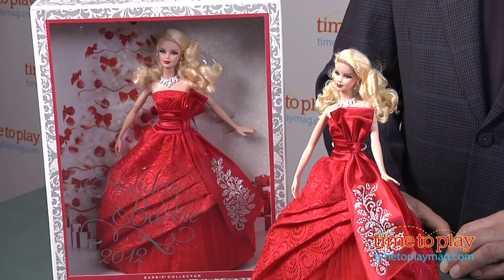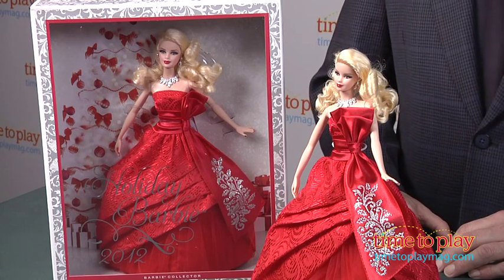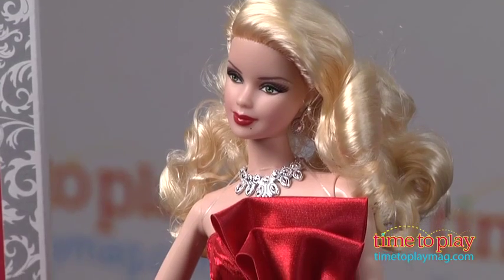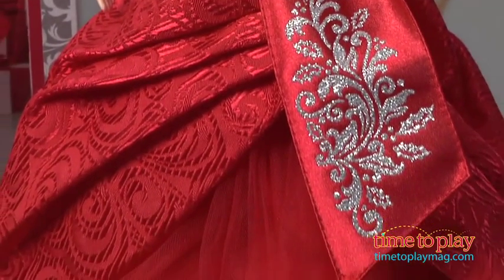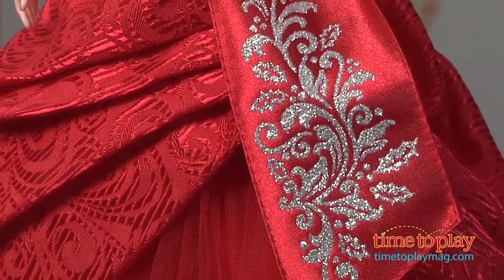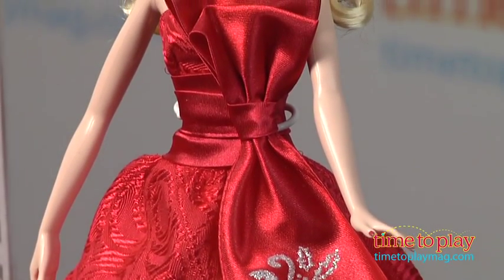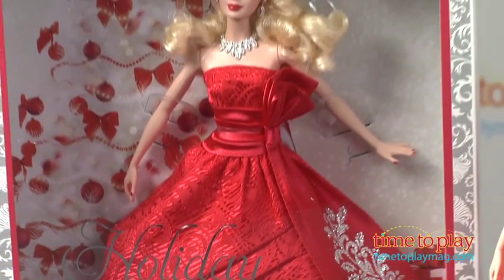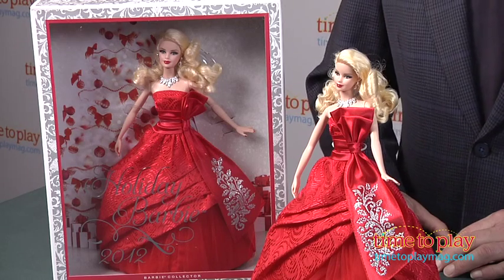Holiday Barbie 2012 from Mattel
The annual holiday Barbie is one of the most hotly anticipated Barbie dolls every year. Each year the Barbie designers knock themselves out coming up with the extraordinary look that's classic, holiday-inspired, and gives a nod to current fashion trends. The Holiday Barbie 2012 doll wears a holiday red gown of satin jacquard and tulle. This classic silhouette and color will remind fashion fans of Oscar de la Renta. The gown is finished off with a super-sized bow that we've seen in 2012 on runways and red carpets from Dior, Versace, and even Juicy Couture. Both elegant and whimsical, it's the perfect touch to wrap up yet another flawless holiday look. Holiday Barbie 2012 is available in blonde, brunette, and African-American versions. The doll includes a display stand.